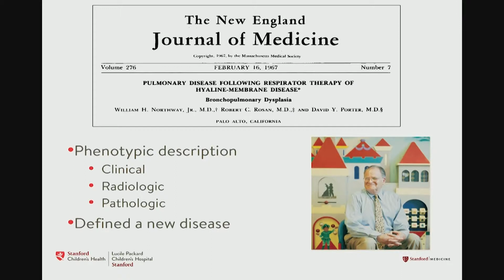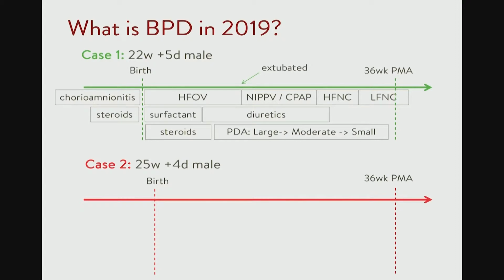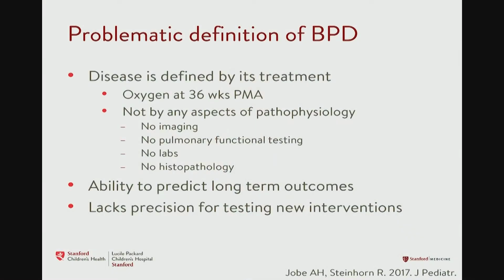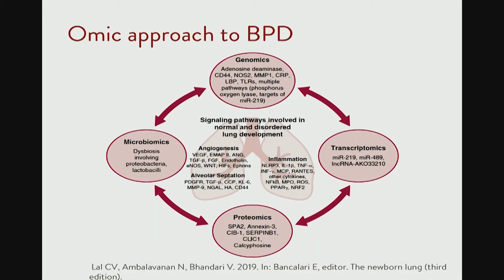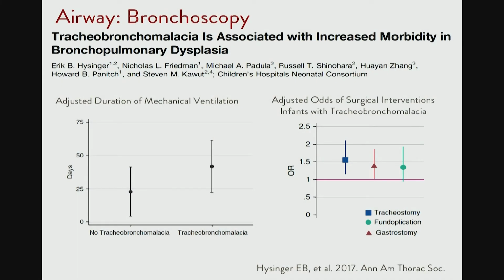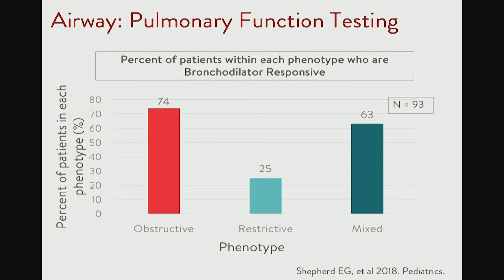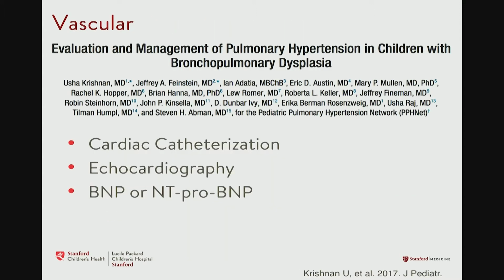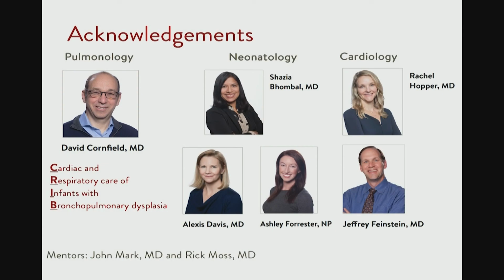Stanford Pediatric Pulmonology Symposium – Post-Prematurity Respiratory Disease: What, Who, How?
Michael Tracy, MD, a pediatric pulmonologist at Stanford Children’s Health, presents “Post-Prematurity Respiratory Disease: What, Who, How?” at Infant and Child Lung Disorders: Genetics, Diagnostics and Tomorrow’s Care, a symposium held at Stanford University on March 25, 2019.